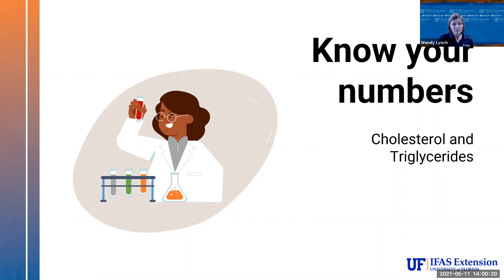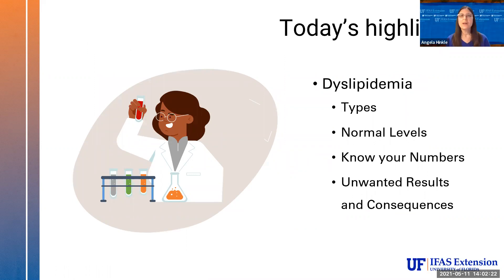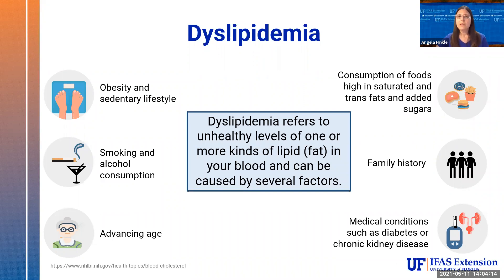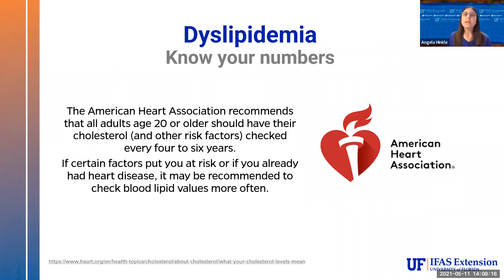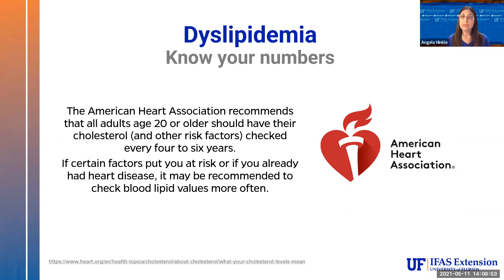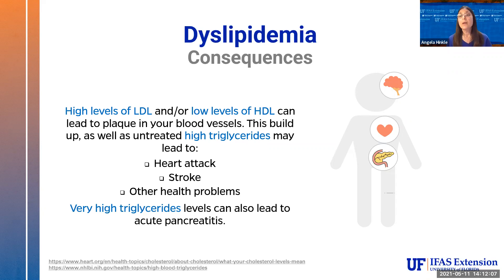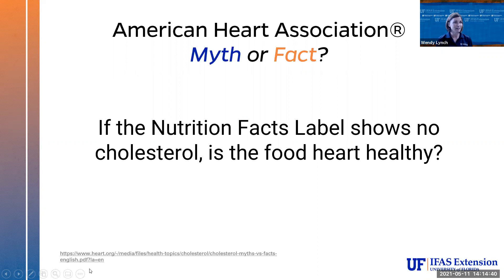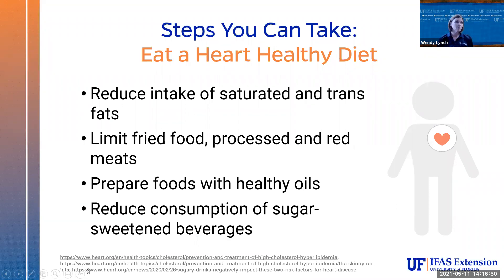Exploring Your Health Indicators - Session 2 Cholesterol and Triglycerides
Cholesterol and Triglycerides